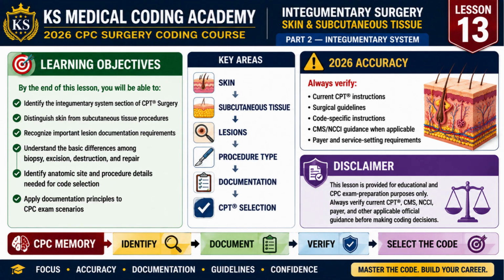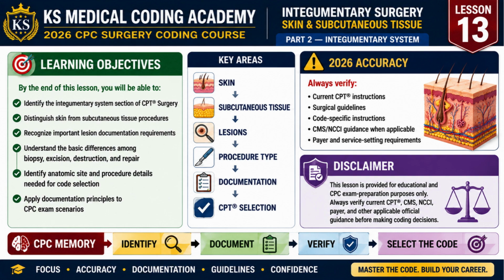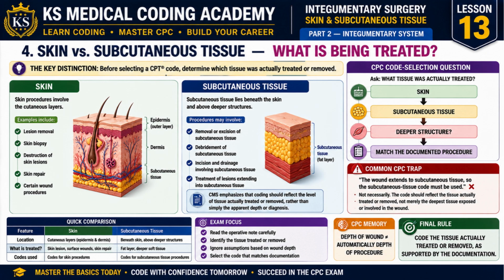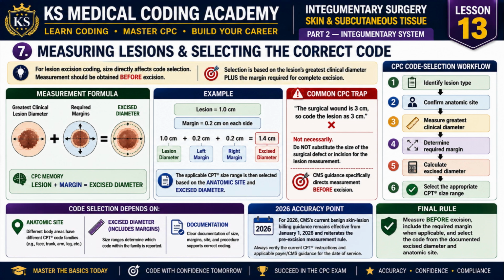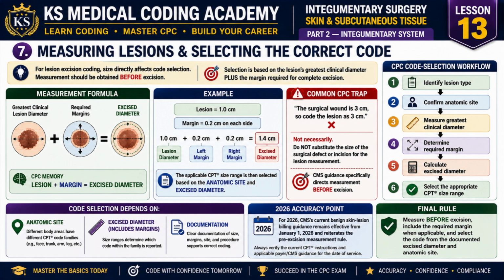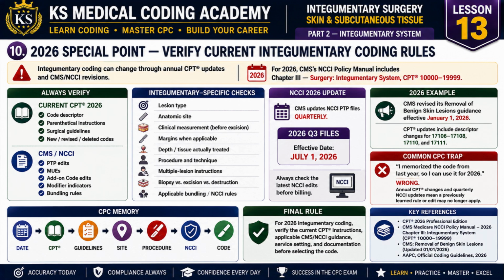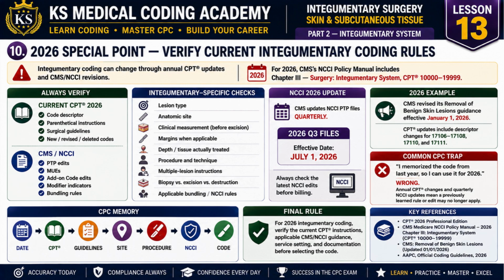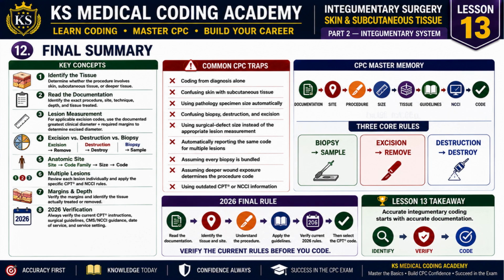Integumentary Surgery: Skin & Subcutaneous Tissue | Medical Coding Course 2026 | Lesson 13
KS Medical Coding Academy — 2026 CPC Exam Preparation
Welcome to Lesson 13: Integumentary Surgery — Skin & Subcutaneous Tissue in our structured 2026 CPC Surgery Coding Course.
In this lesson, we begin Part 2 — Integumentary System and build the foundation for skin and subcutaneous tissue coding.
✓ Integumentary System — CPT® Surgery Overview
✓ Skin vs. Subcutaneous Tissue
✓ Lesion Documentation Requirements
✓ Excision vs. Destruction vs. Biopsy
✓ Measuring Lesions & Code Selection
✓ Anatomic Site and Location
✓ Multiple Lesions
✓ Margins, Depth & Tissue Removed
✓ 2026 Integumentary Coding Verification
✓ CPC Scenario + Common Trap
✓ Final Summary & CPC Memory Rules
🧠 CPC MEMORY
BIOPSY → SAMPLE
EXCISION → REMOVE
DESTRUCTION → DESTROY
🎯 CPC MASTER WORKFLOW
DOCUMENTATION → SITE → PROCEDURE → SIZE → TISSUE → GUIDELINES → NCCI → CODE
⚠️ Important 2026 Coding Reminder
Always verify the current CPT® instructions, ICD-10-CM/HCPCS guidance when applicable, CMS/NCCI information, payer requirements, date of service, and service setting before making actual coding decisions.